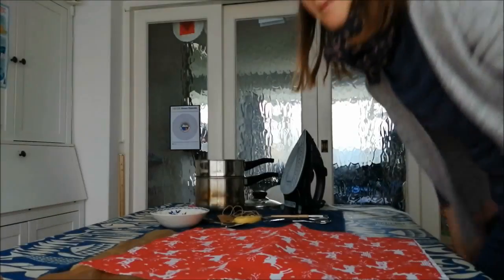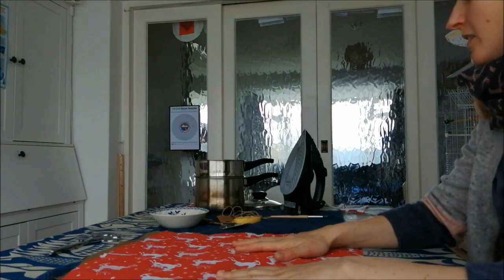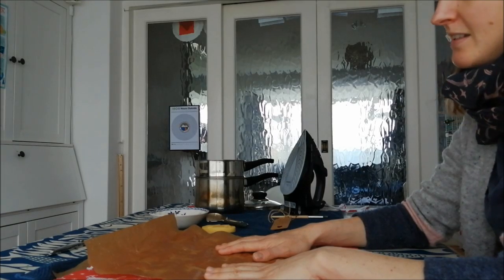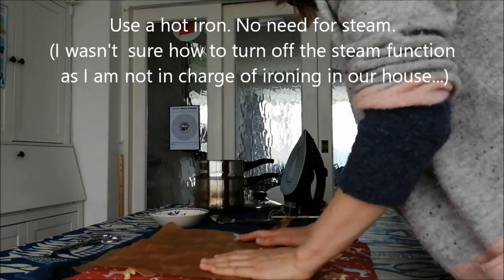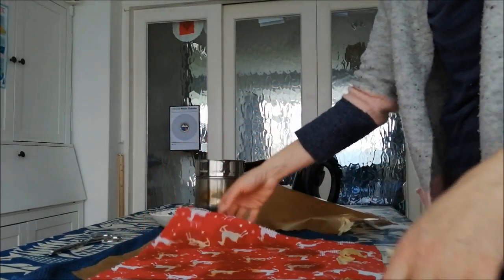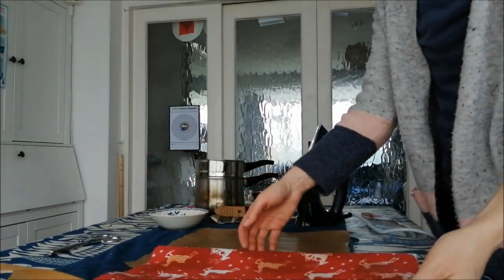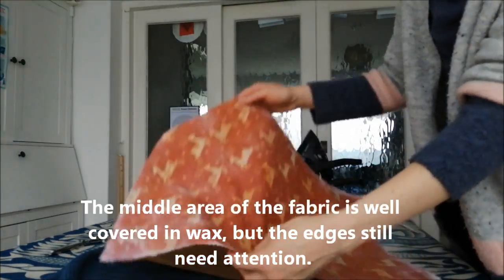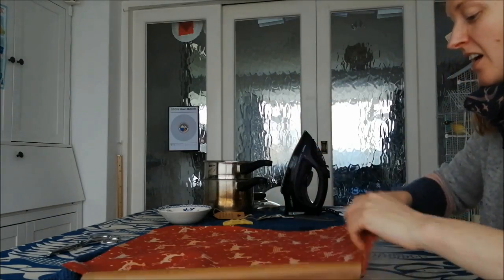How to Make a Beeswax Wrap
Learn to make a large (46cm x 56cm) beeswax wrap so that you don't have to rely on single-use clingfilm.  This large wrap required 40g of beeswax-wrap-bar and it took me 35 minutes to make, the video is luckily only 10 minutes long as some parts are fast forwarded!
You'll need: 1 'fat quarter' of cotton fabric (18 inches x 22 inches or 46 cm x 56 cm), 40g of beeswax wrap bar (containing beeswax, pine resin and jojoba oil). Also; a large old towel, 2 big pieces of greaseproof paper (60cm each in length ideally for making a large wrap of this size), an iron,  pinking shear scissors (borrow from a sewing enthusiast, don't buy a pair specially!), a handheld cheese slicer (this is worth buying specially as you can use it to cut cheese very thinly afterwards, thus saving money in the long run), a small bowl (to slice the wax into), digital weighing scales, an old paintbrush and a double-boiler pan (bain marie) with approximately 300ml of boiling water.
30g of the beeswax-wrap-bar should be shaved thinly with the cheese slicer and gradually placed (in stages) on the fabric and ironed (in stages).
10g of the beeswax-wrap-bar should be shaved thinly with the cheese slicer and put into the double-boiler pan over boiling water, (NEVER try to melt the wax in a normal pan) to be brushed onto the edges of the fabric with the paint brush.
for more tips on home, hair, cooking, seasonal baking, feeding toddlers & saving the planet...